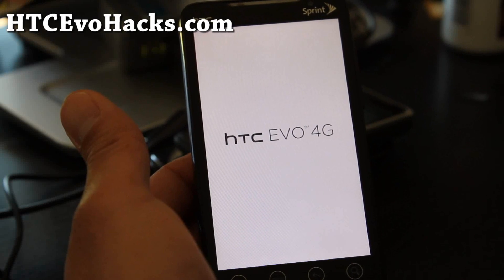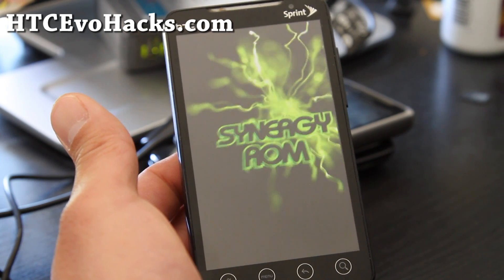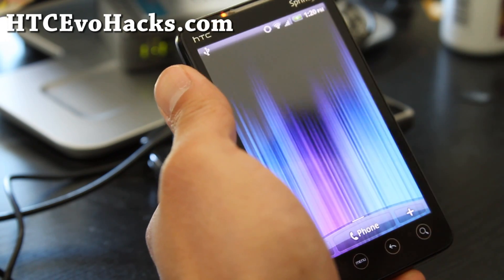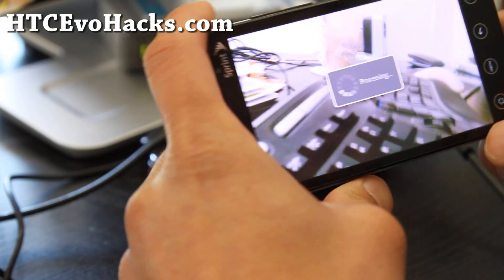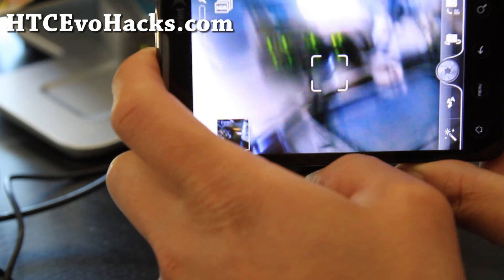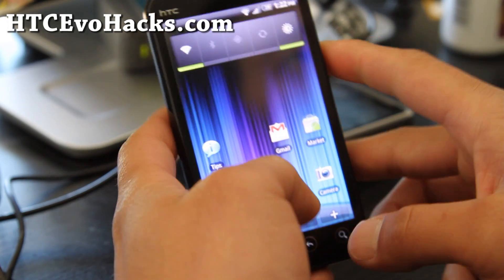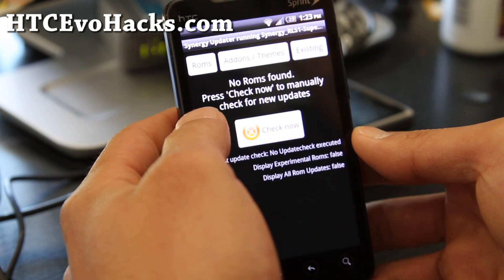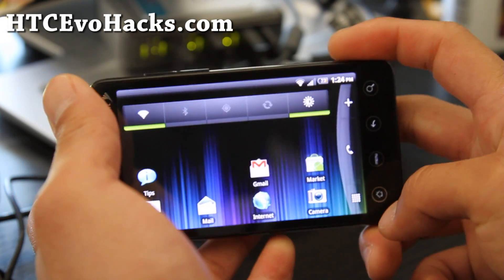Synergy ROM for HTC Evo 4G!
Here's a quikc overview of the Synergy ROM for HTC Evo 4G, which comes with panoramic/HDR camera feature.